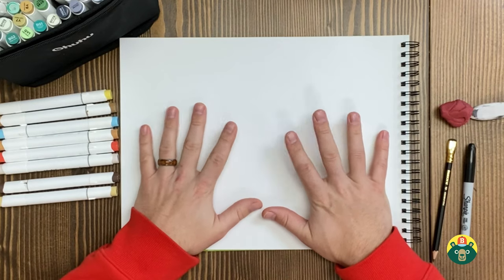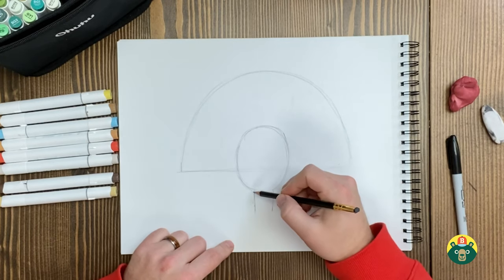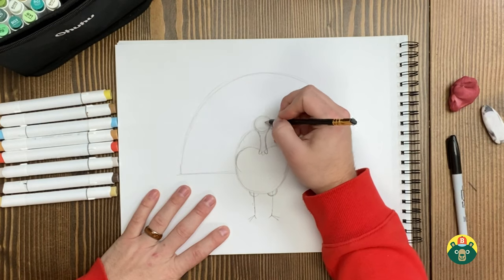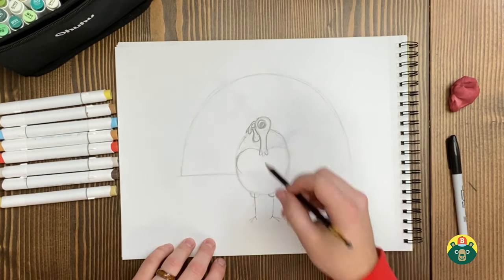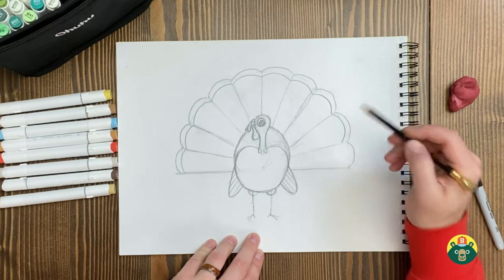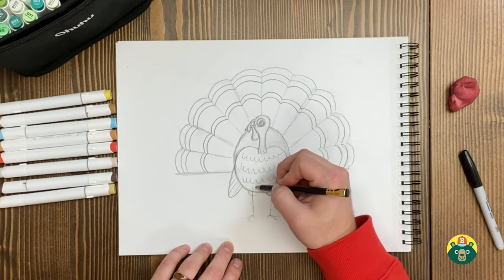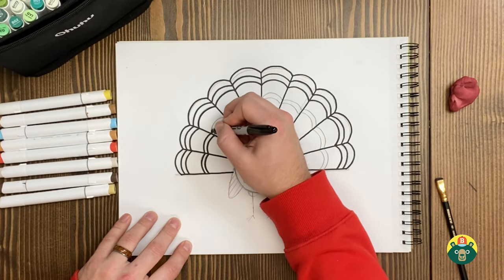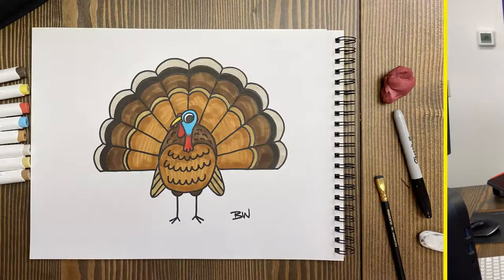How to draw a TURKEY! - [Episode 117]